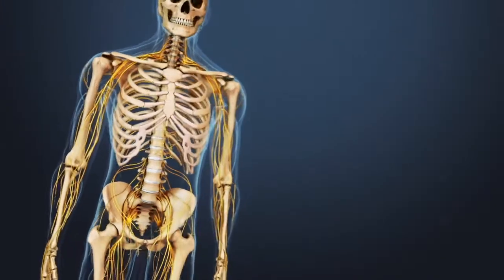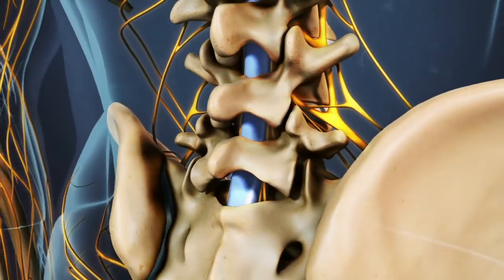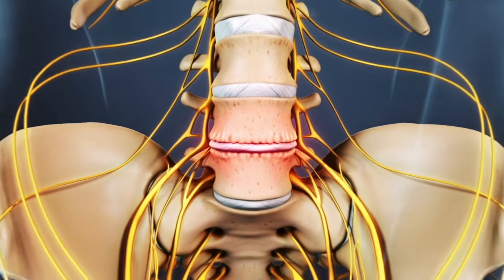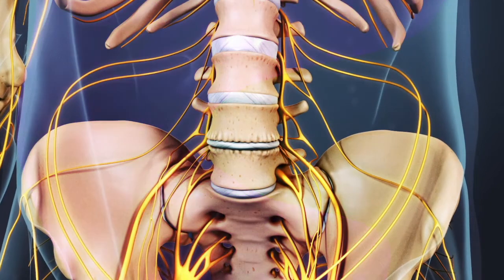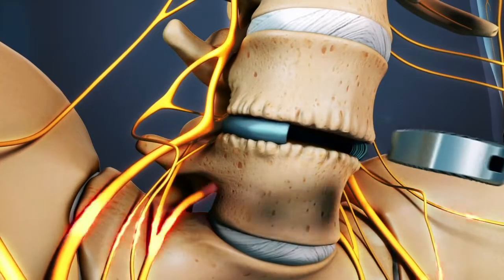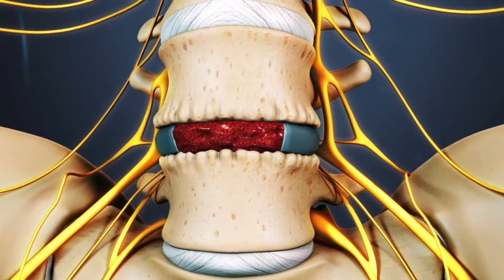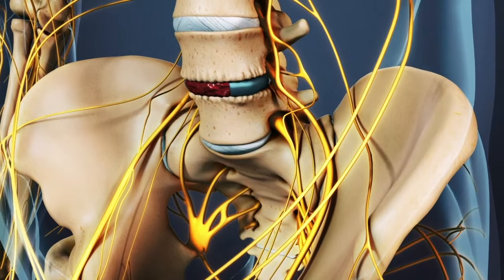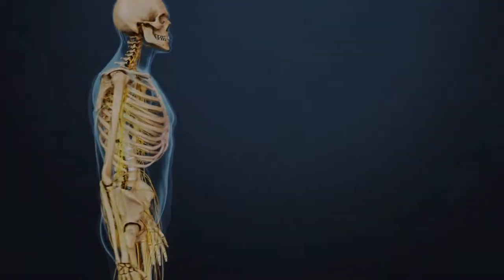Anterior Lumbar Interbody Fusion (ALIF)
Need to understand Anterior Lumbar Interbody Fusion (ALIF)? In this video, we dive into the ALIF procedure, its benefits, recovery time, and how it helps relieve back pain caused by spinal issues. Whether you're dealing with degenerative disc disease, herniated discs, or scoliosis, this video breaks down everything you need to know about ALIF surgery.